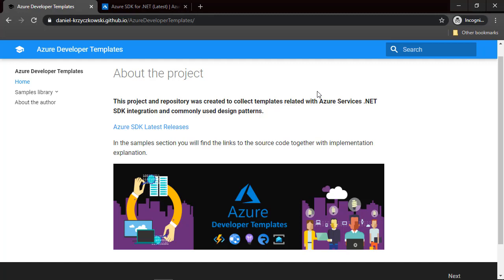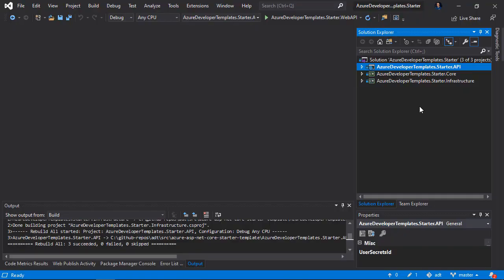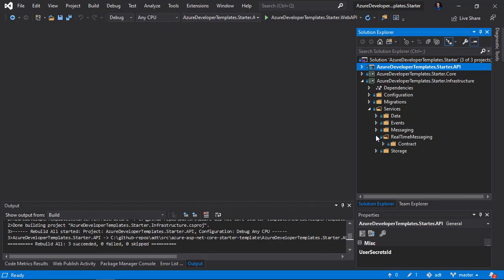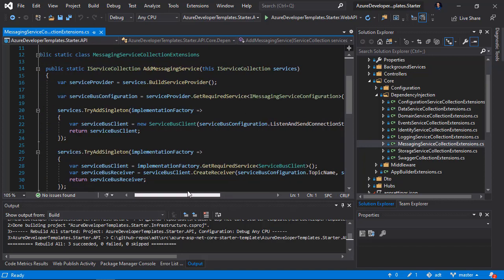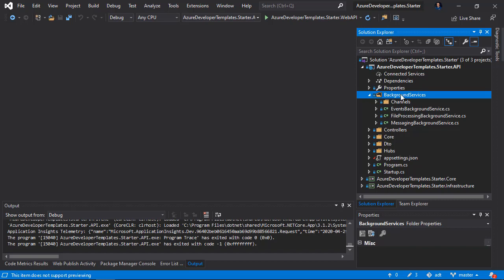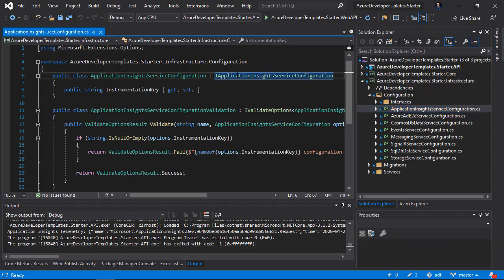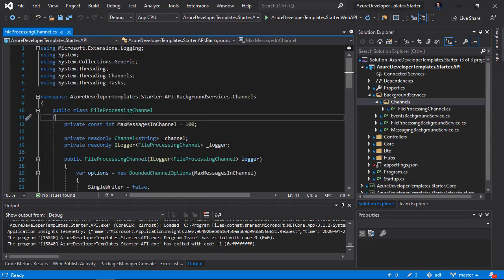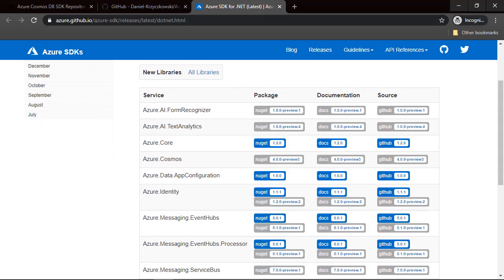Be more efficient developer with Azure Developer Starter Pack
This video presents Azure Developer Starter Pack project with Azure services SDK integrated. This project will help developers to start integration with Azure cloud services like Cosmos DB, Service Bus or Storage Account in their .NET projects.